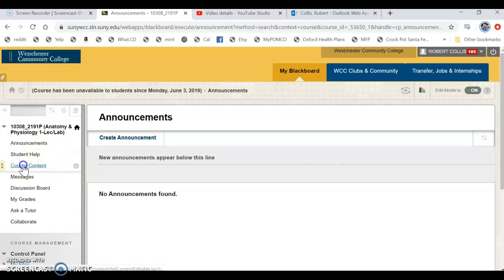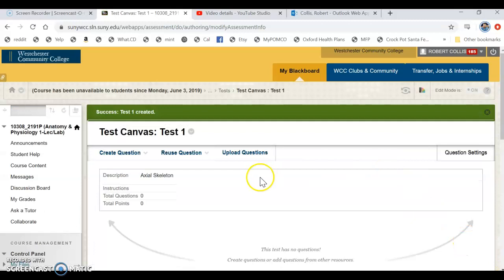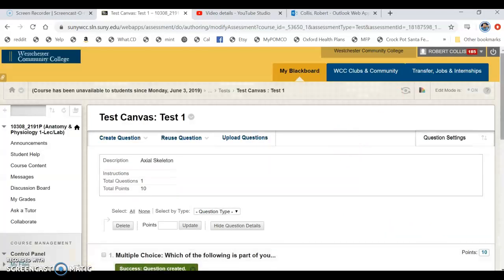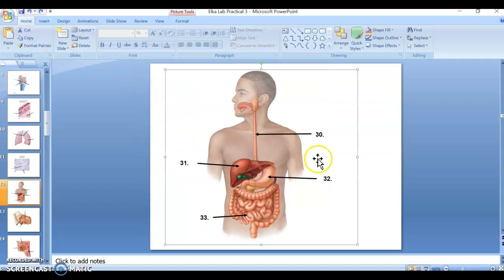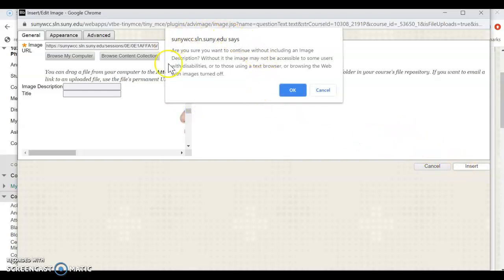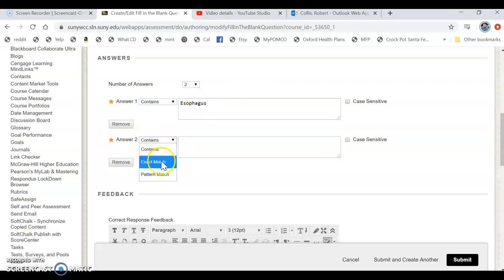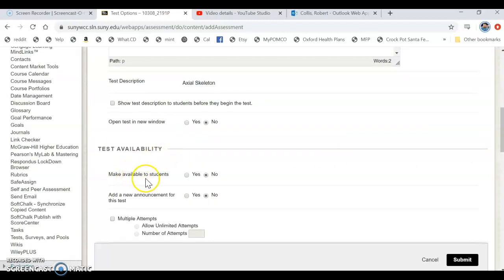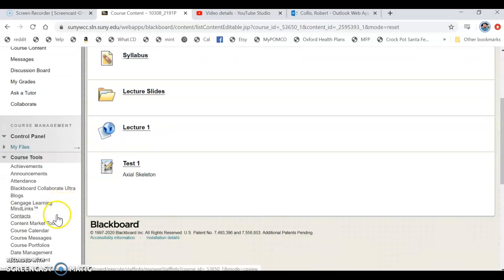Blackboard Assessments - Building and Deploying Quizzes/Exams